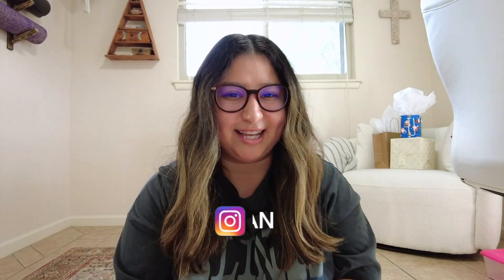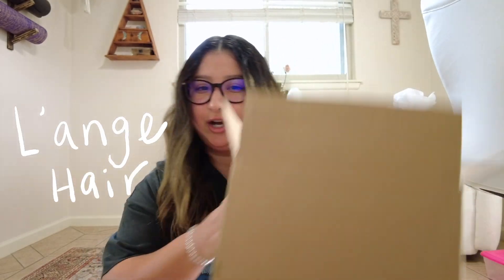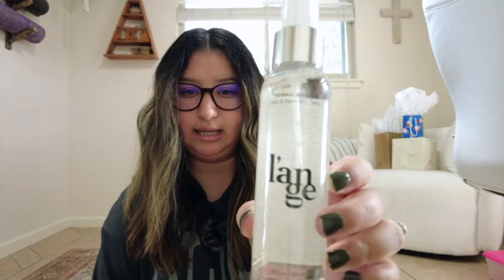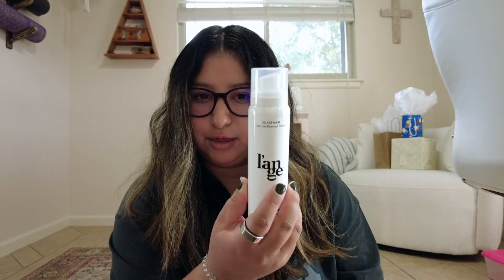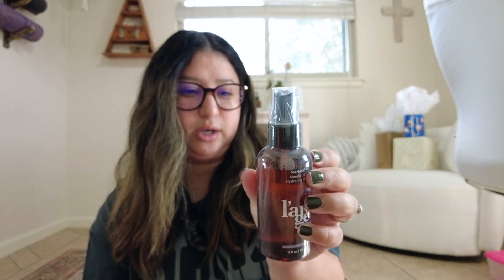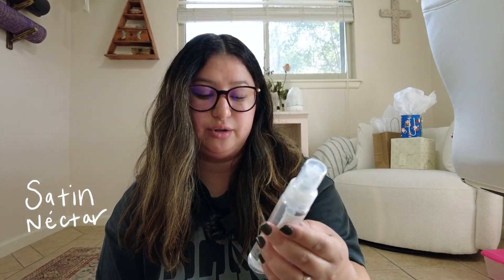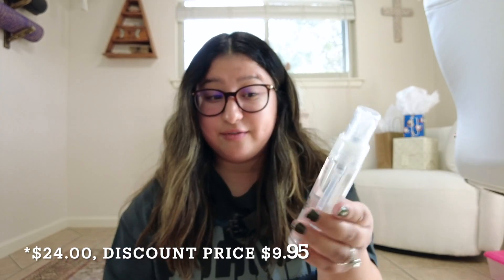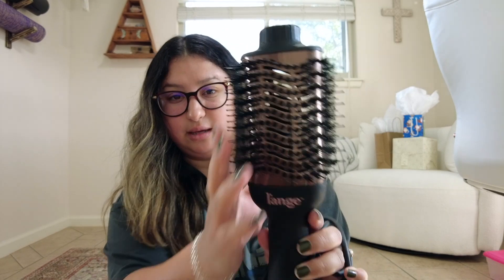✨ L'ANGE HAUL AND LE VOLUME REVIEW ✨ - an honest review, unboxing my Black Friday haul, + more!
Let’s unbox my Black Friday Haul from L'ange Hair! I’m trying out so many new products to help with my forever frizzy hair and giving you an honest review of the Le Volume hair tool.